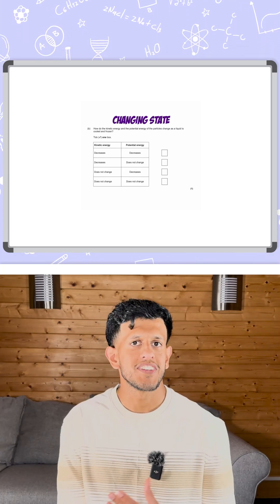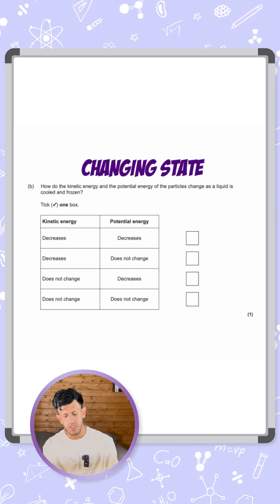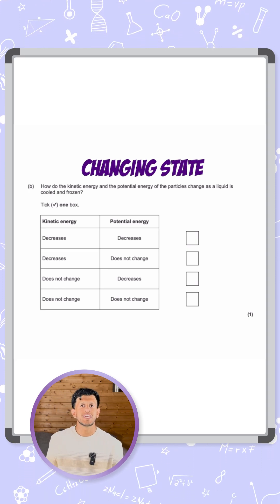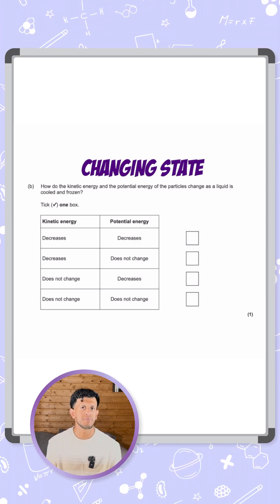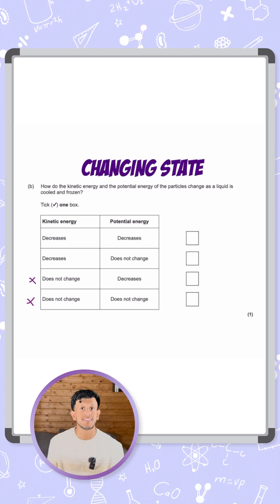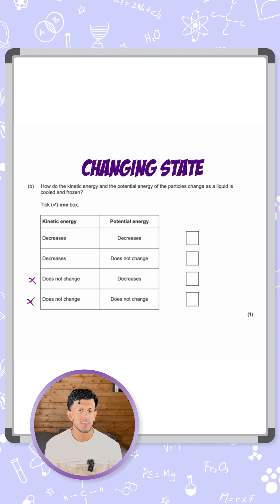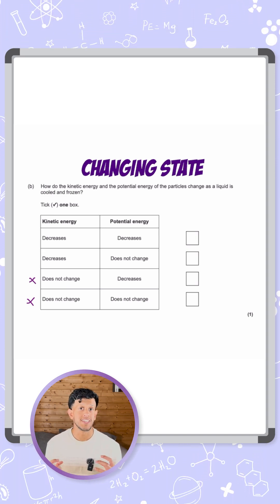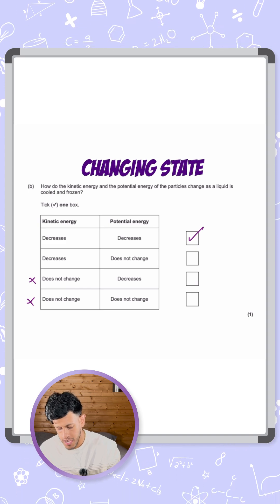GCSE Physics: Exam Question | Changing State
As a liquid cools and freezes:
👉 How do kinetic energy and potential energy of particles change?